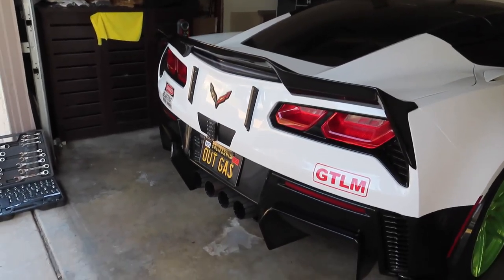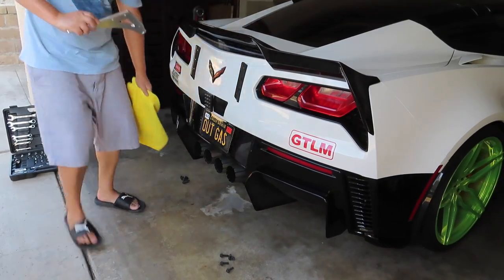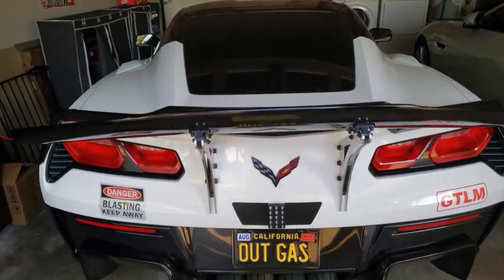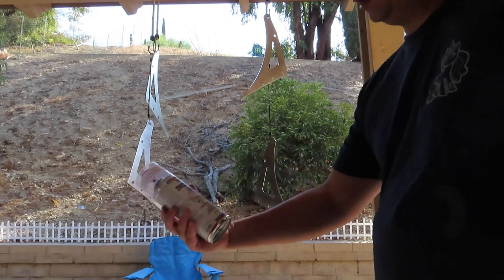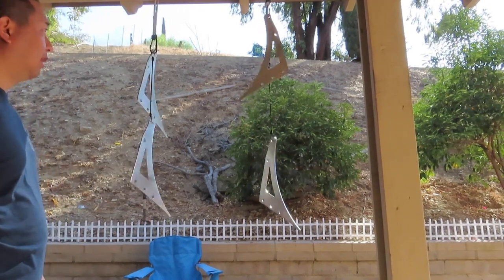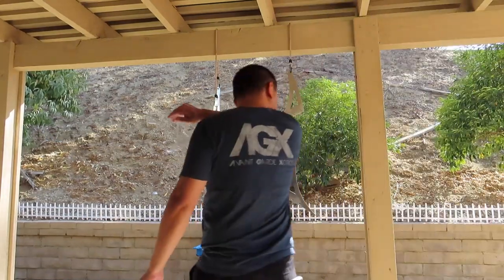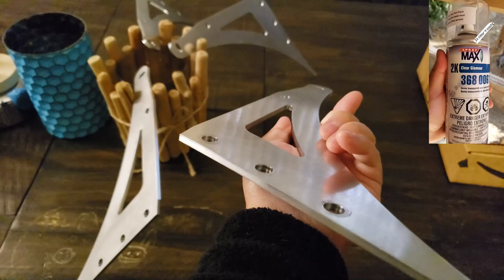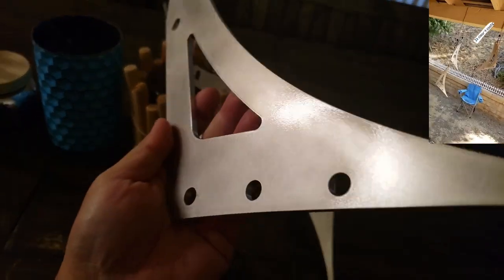Clear coat Raw Aluminum Duck Tail Ivan Wing & C7R Brackets | Repsol13 F26 Corvette C7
Here is how to Clear Coat Raw Aluminum or bare metal
Install New Duck Tail Brackets w/Ivan Tampi wing,  powder coat by the same contractor as APR Performance same Powder to match,  @custom_car_builder